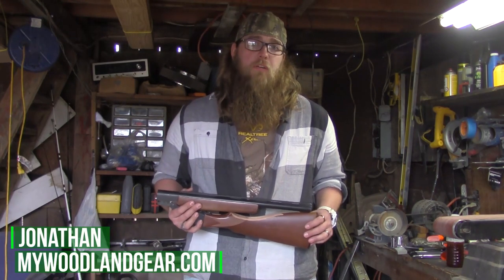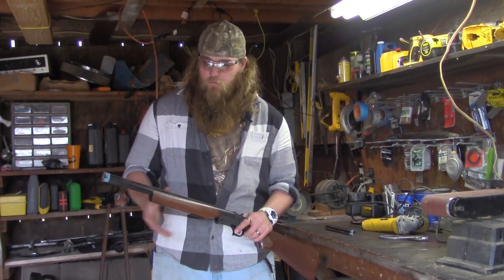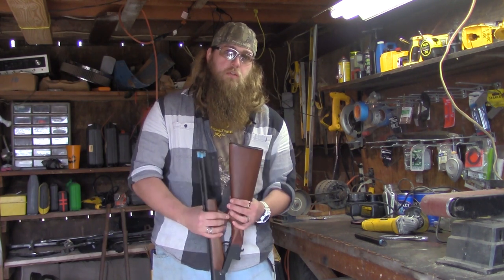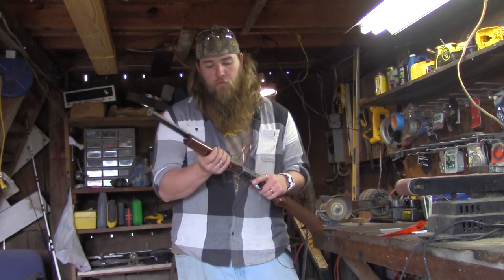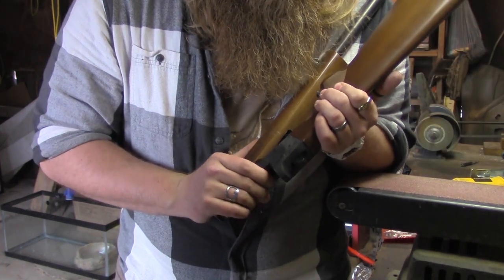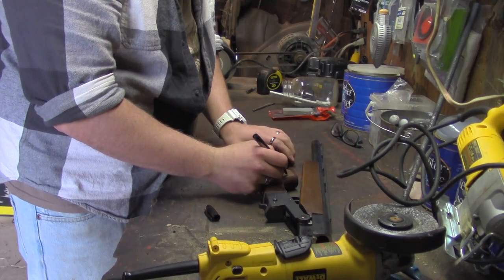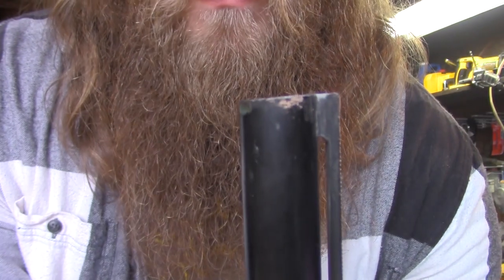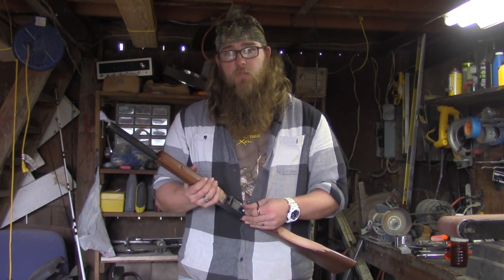$99 Hatfield Shotgun Modification Pack Rifle Tutorial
In today's video we show you how to modify the Hatfield 12 Gauge Single shot shotgun. This $99 shotgun can easily be modified to make a nice pack or survival rifle. We were able to get it to fold down flat and will fit nicely inside a backpack for easy carry.

If you liked this video please hit the like button, subscribe to our channel, follow us on any of our social media accounts or share this video with all of your friends and family on social media.

Our mission is to provide convenient camping, bushcraft, survival, self-reliance, and preparedness skills and or supplies to anyone seeking it.